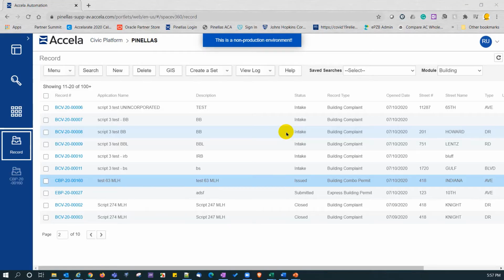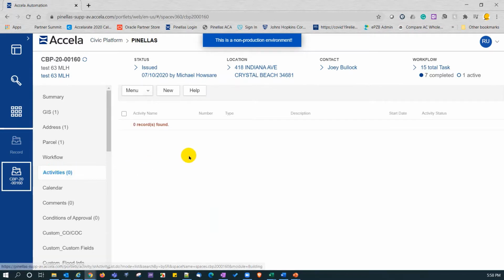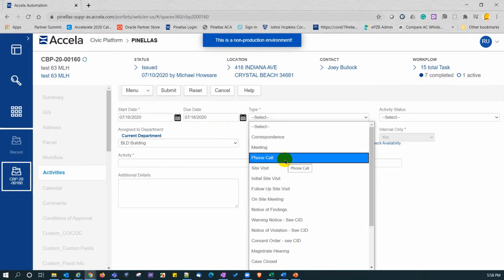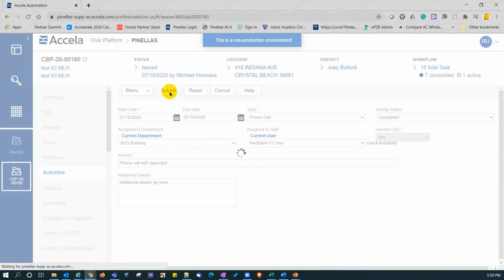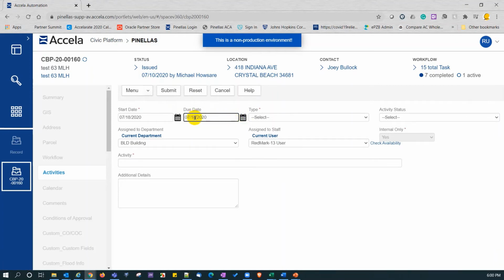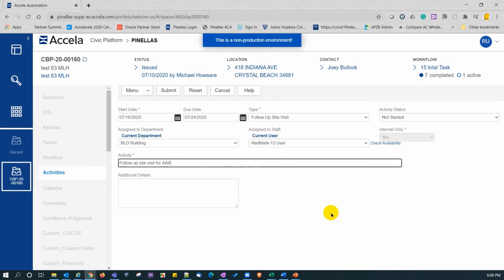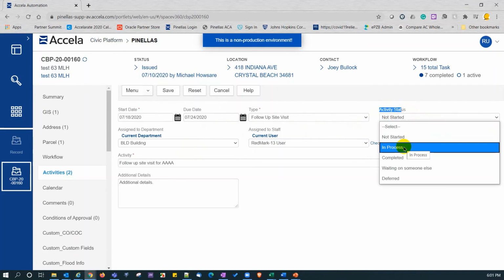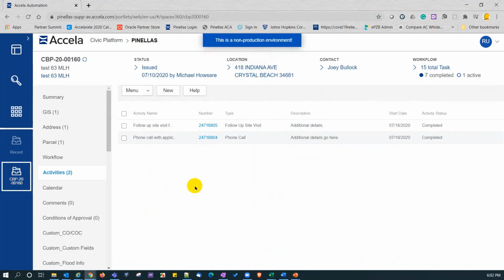Accela Activities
This video covers how to add Activities in Accela, how to edit them to show progression or changes, and how to close an Activity and mark it as Complete.